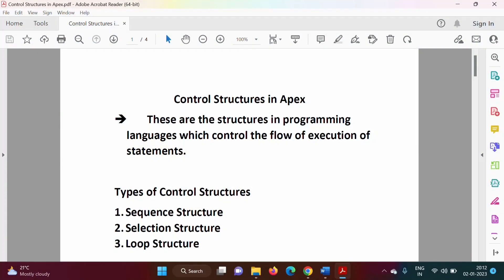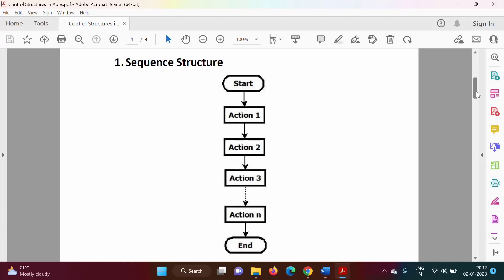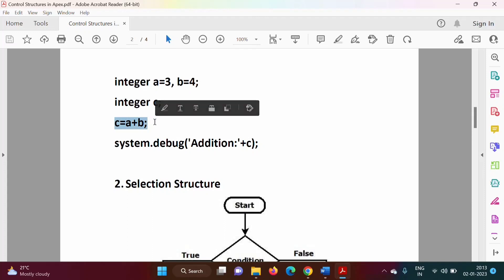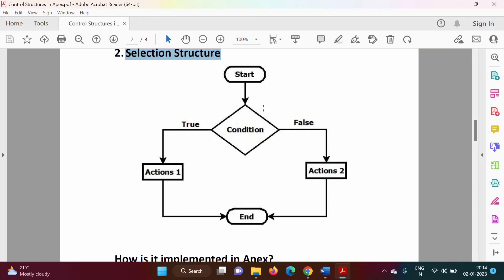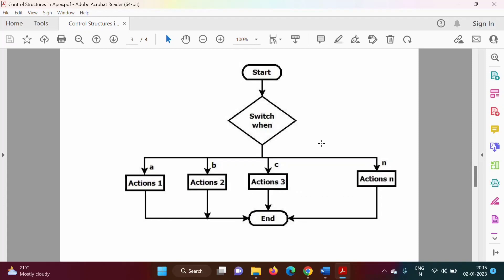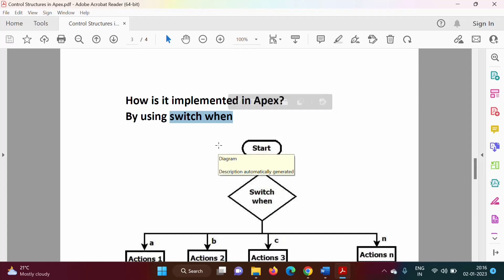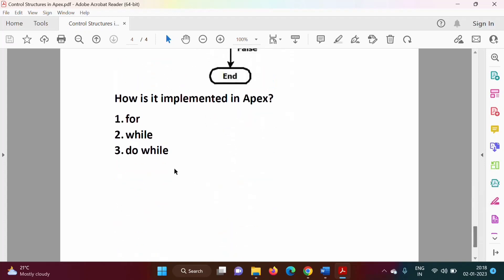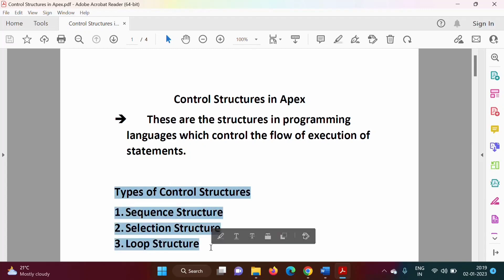#10 Apex Control Structures Part 1 : Introduction | Salesforce Development